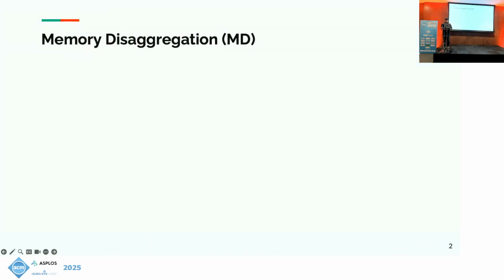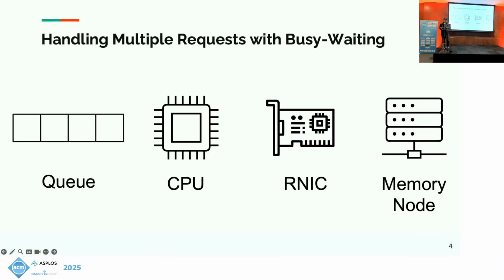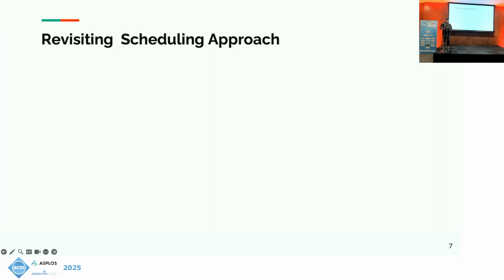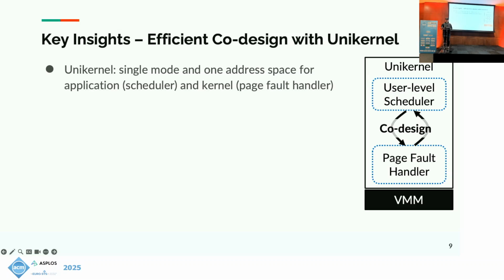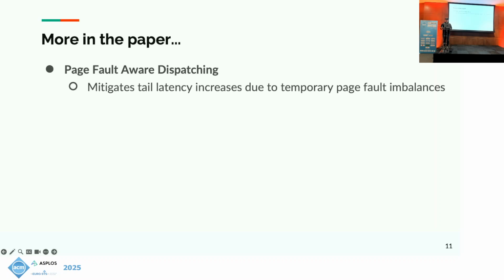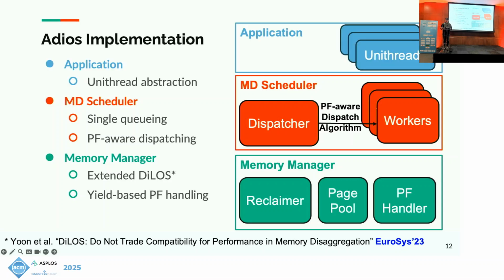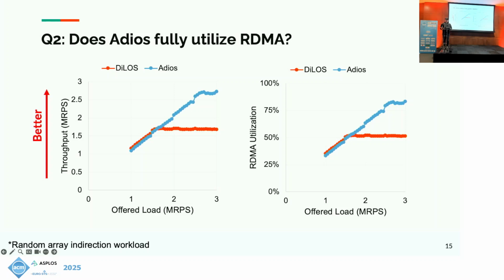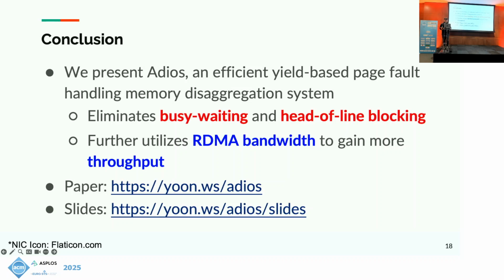EUROSYS '25 | Adios to Busy-Waiting for Microsecond-scale Memory Disaggregation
Authors: Wonsup Yoon (KAIST), Jisu Ok (KAIST), Sue Moon (KAIST), Youngjin Kwon (KAIST)